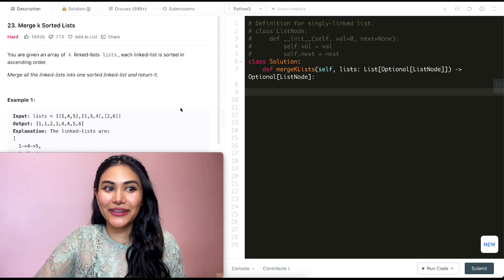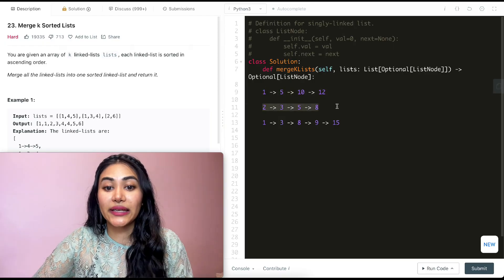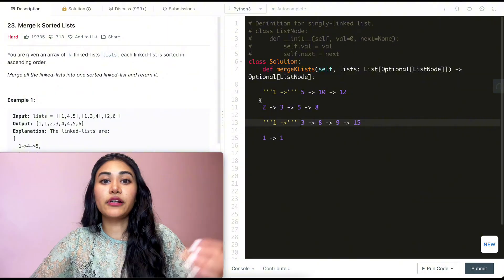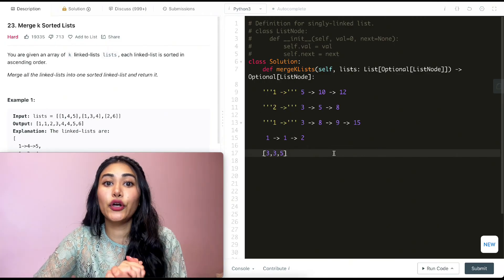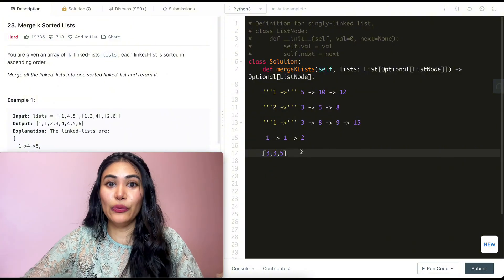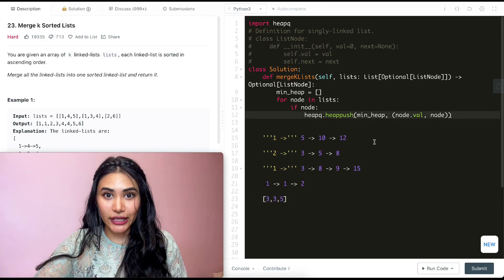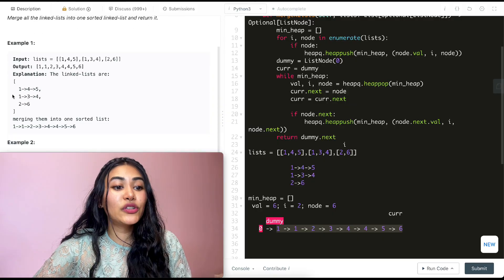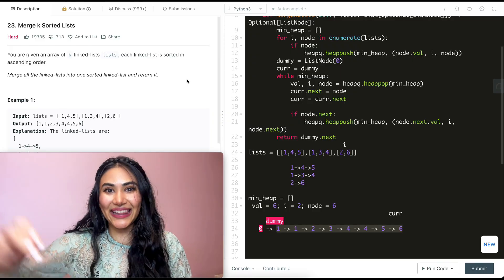Merge k Sorted Lists - LeetCode 23 - Python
Explaining how to solve Merge k Sorted Lists in Python!

@0:33 - Example + Explanation
@4:39  -  Code
@10:01 - Time and Space Complexity
@12:47- Code Walkthrough with Example